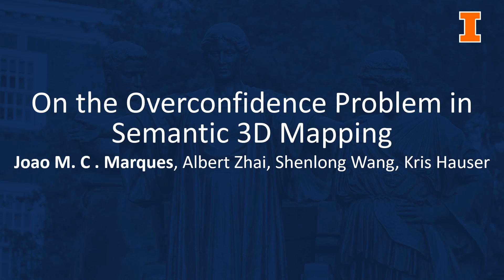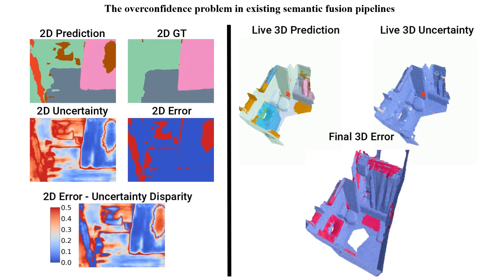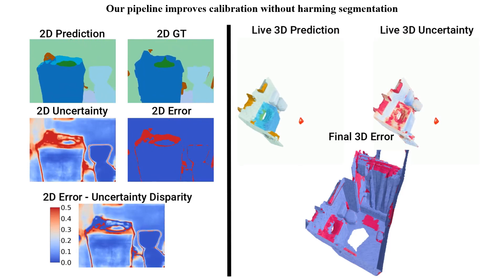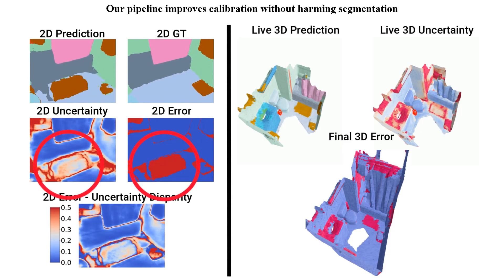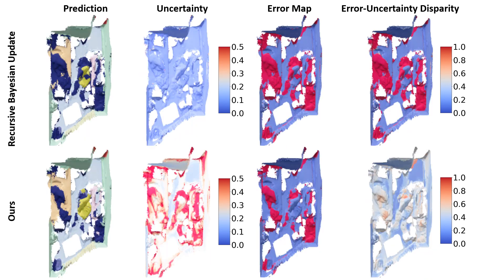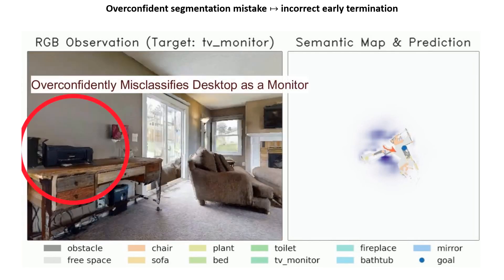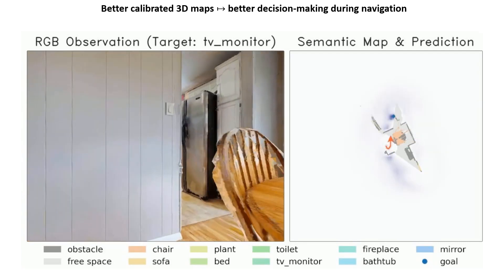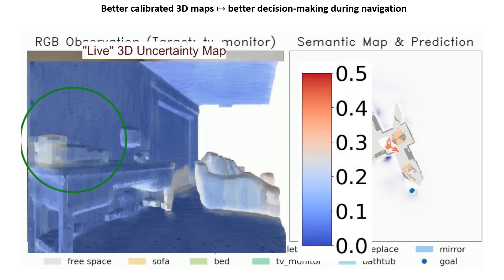On the Overconfidence Problem in Semantic 3D Mapping: ICRA 2024 supplemental video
Supplemental video for "J. M. C. Marques, A. Zhai, S. Wang, and K. Hauser. On the Overconfidence Problem in Semantic 3D Mapping. International Conference on Robotics and Automation (ICRA), May 2024"